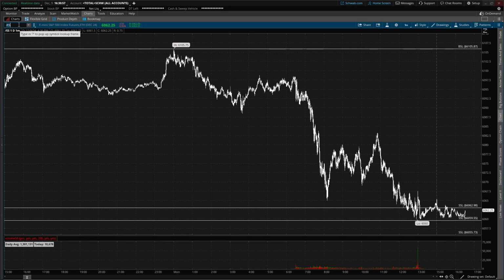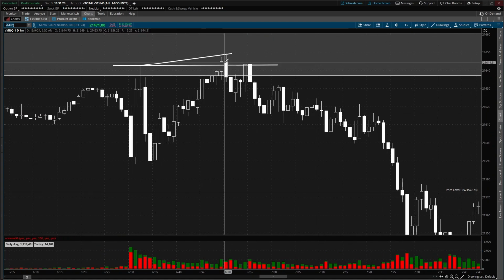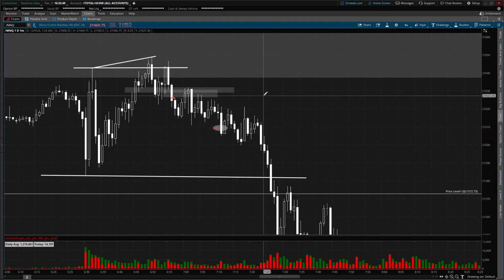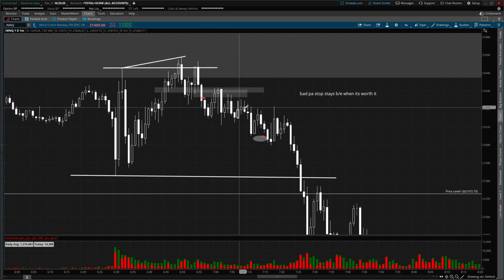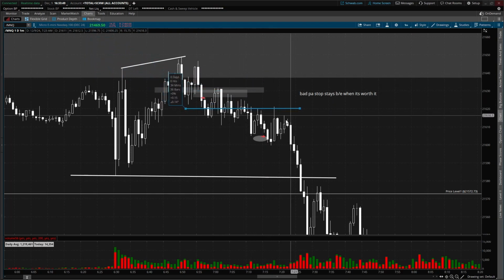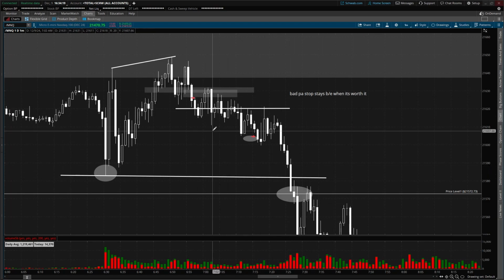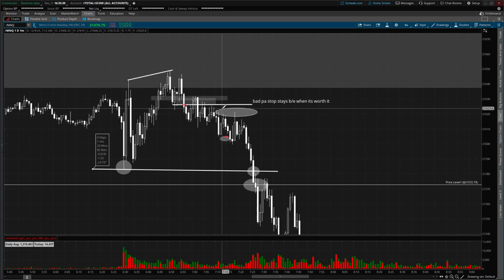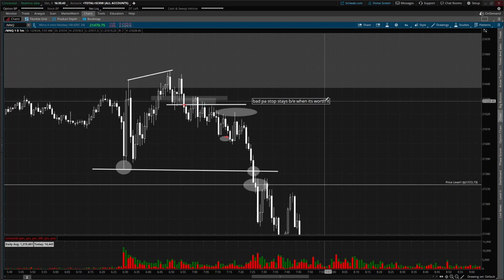Winning Trade GONE WRONG........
2/2 day we took great trades. Execution needs to be better nothing we can't fix tmr!
DISCORD is now LIVE! Join NOW in YouTube or Social BIOS!